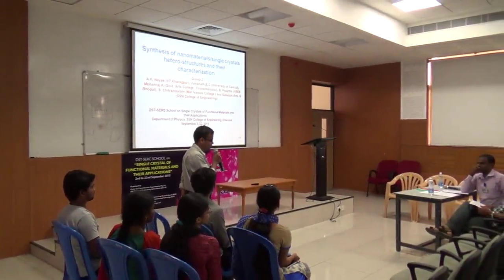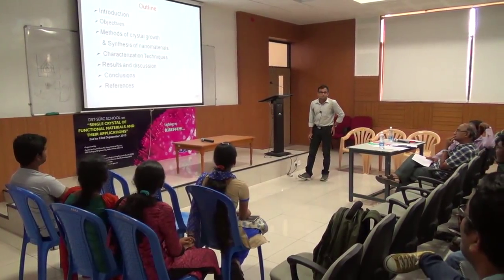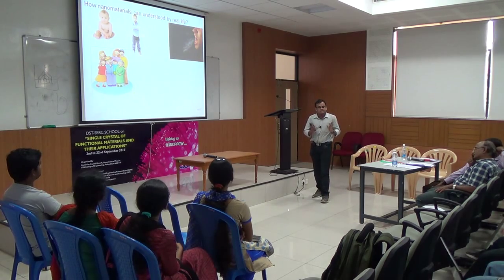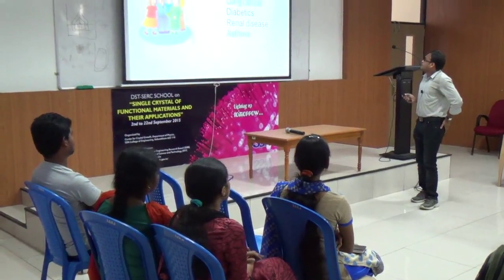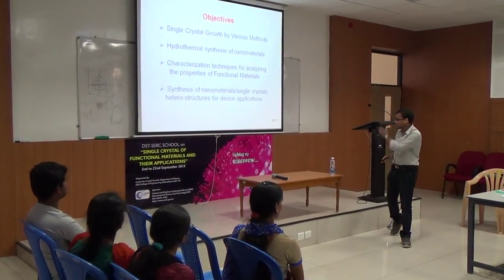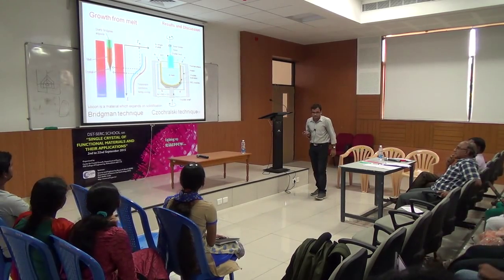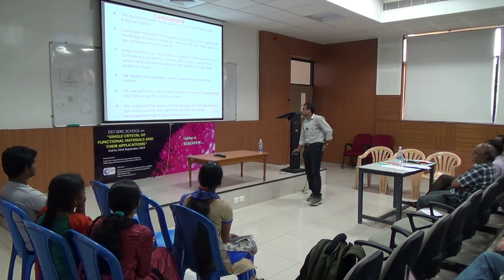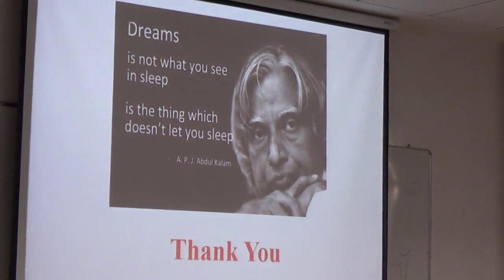arpan Group 2 PPT SSN college Chenai (DST SERB Winter school)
Basics About nanomaterials and single crystal Synthesis, Characterization techniques